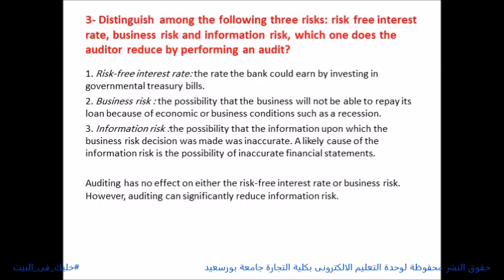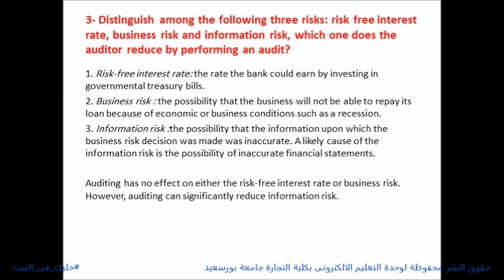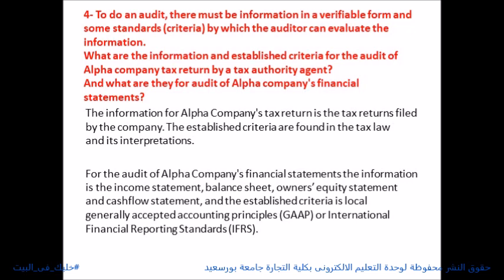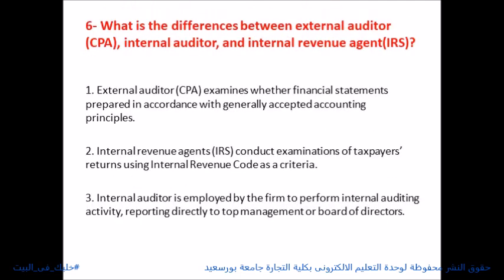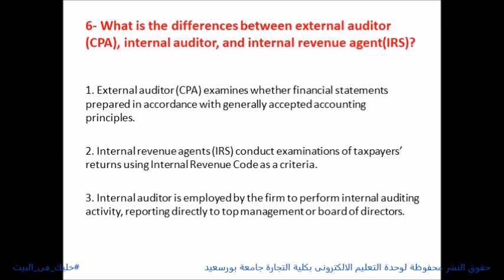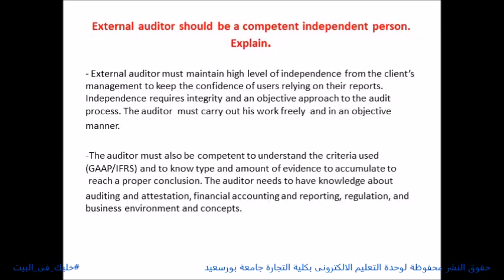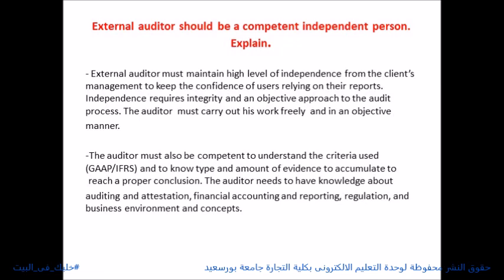سكشن (1) مادة Principles of Auditing الفرقة الثالثة شعبة اللغة الانجليزية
سكشن (1) مادة Principles of Auditing للمعيدة / سمر المصرى والخاصة بطلاب الفرقة الثالثة شعبة اللغة الانجليزية